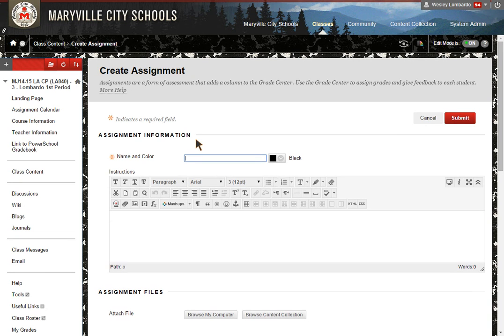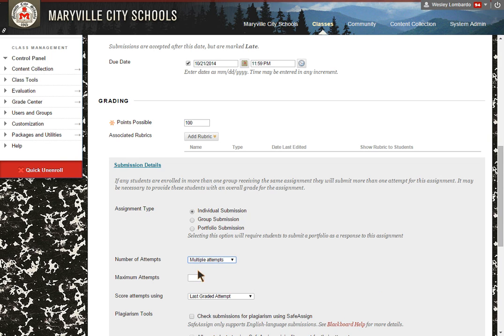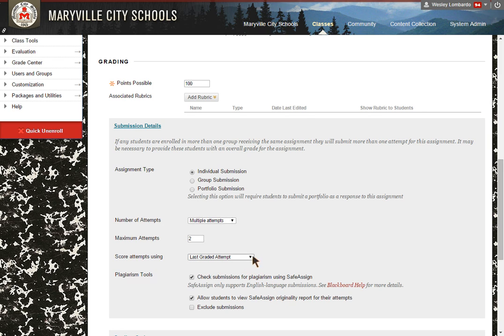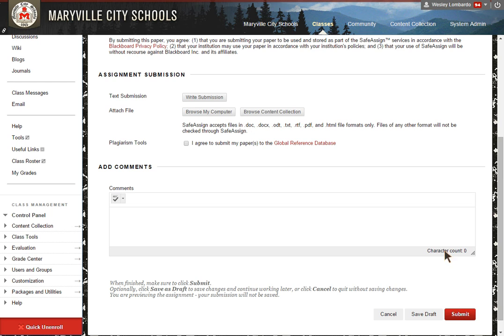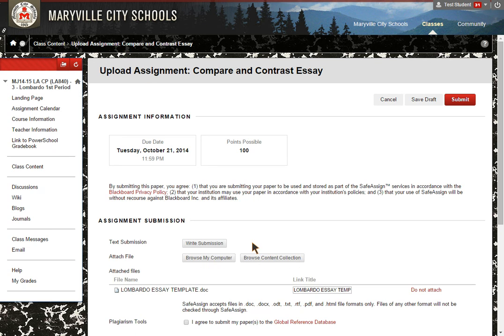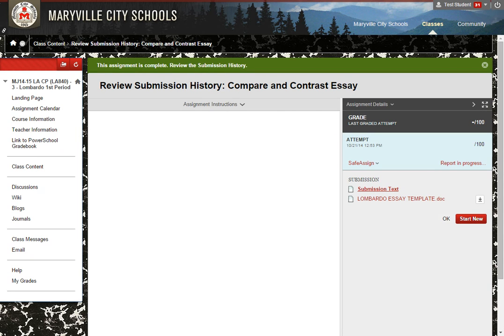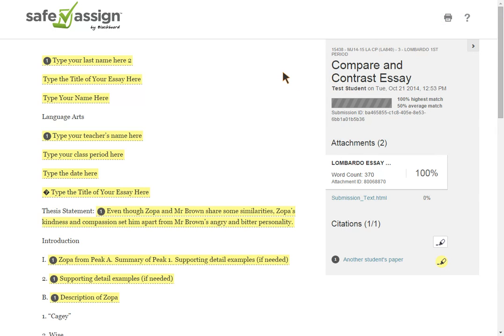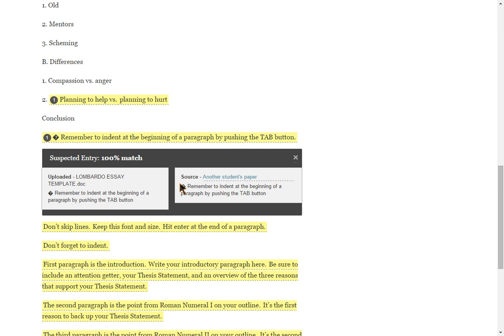Using SafeAssign in Blackboard